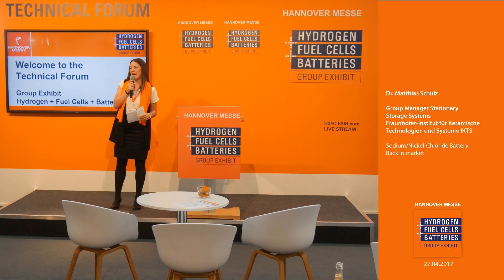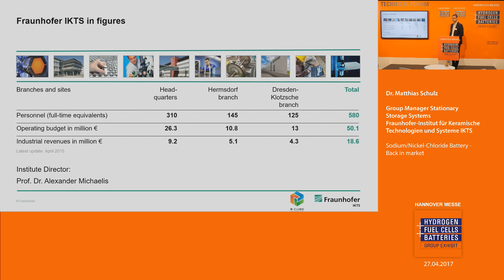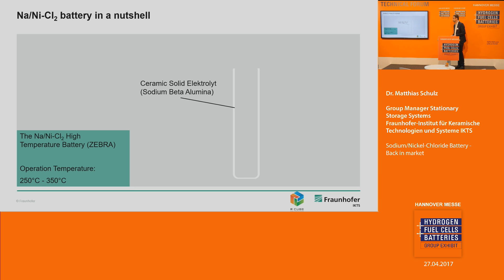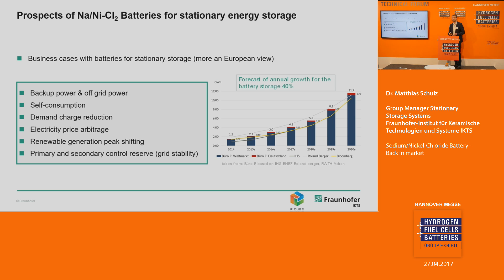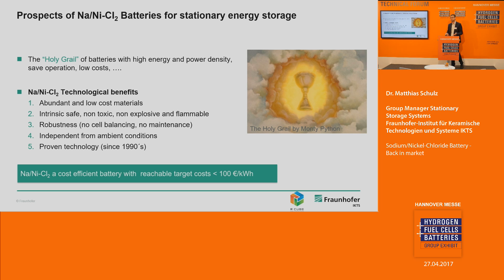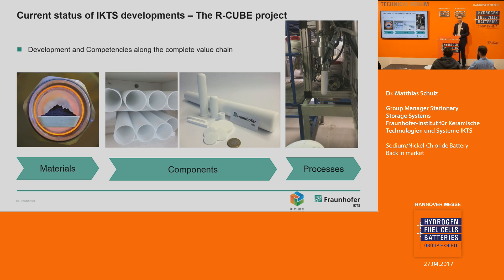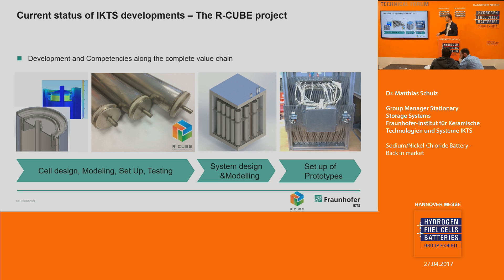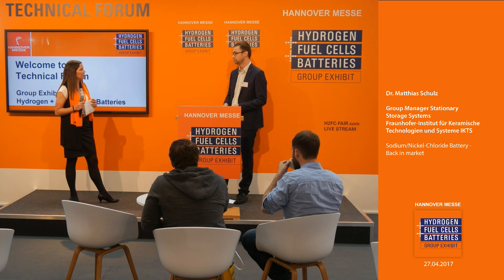Sodium/Nickel-Chloride Battery - Back in market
Dr. Matthias Schulz, Group Manager Stationary Storage Systems
Fraunhofer-Institut für Keramische Technologien und Systeme IKTS